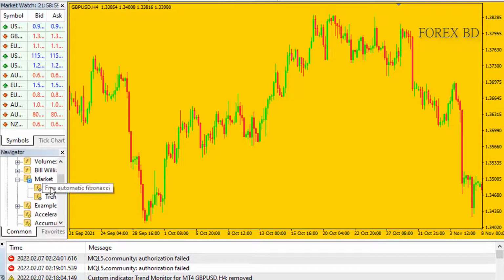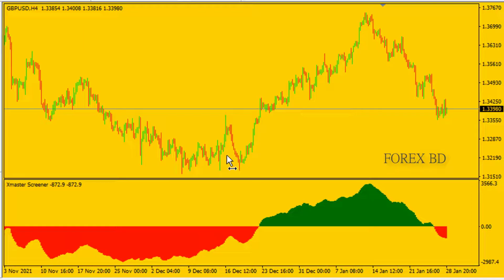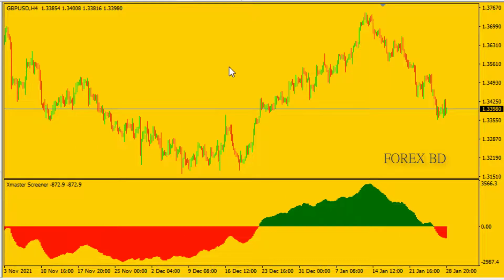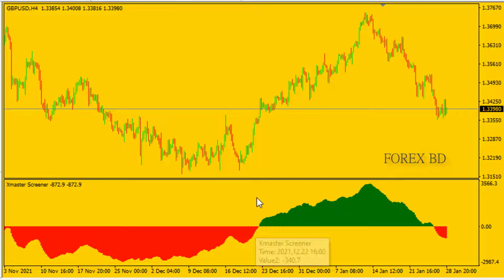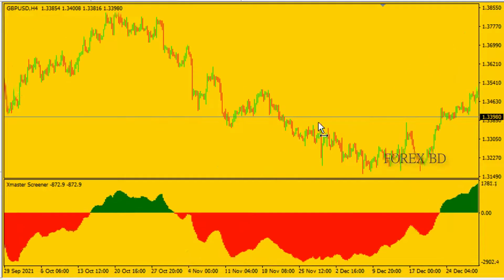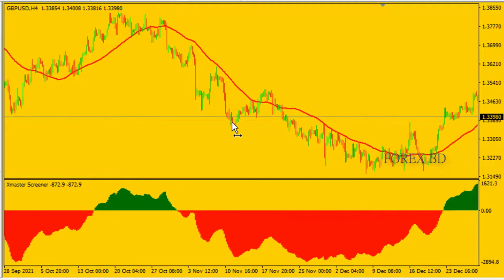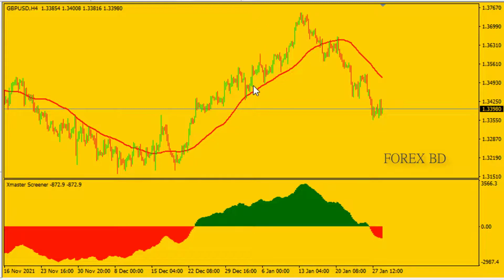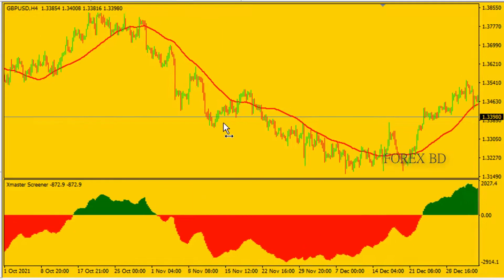🔥 Trend Monitor | Forex Trading Best Indicator Tutorial | Forex BD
✅ Code - IB62994170

✅ Code - IB62994170